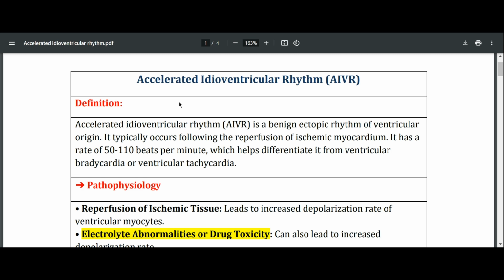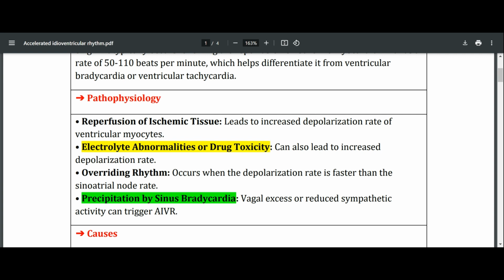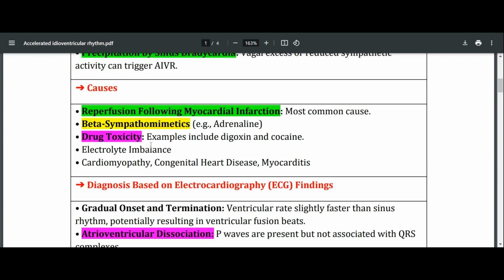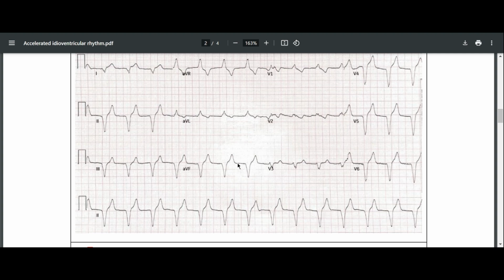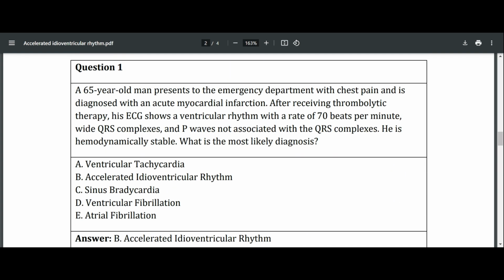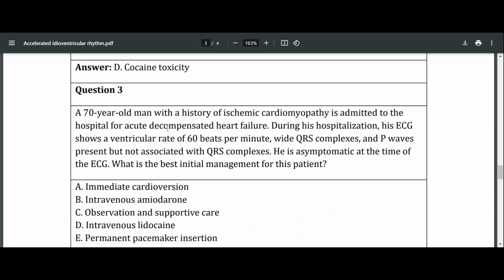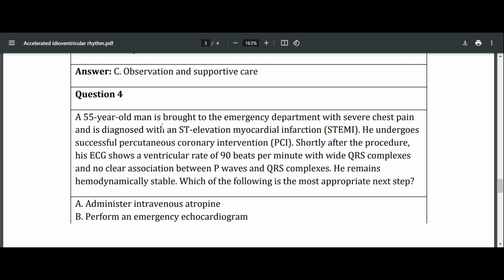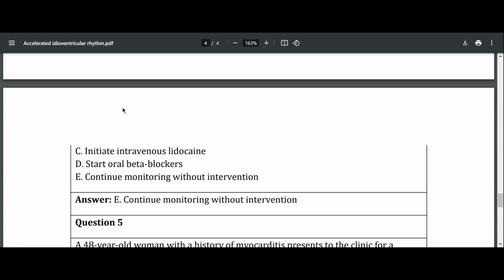Accelerated idioventricular rhythm | Pass medicine | MRCP Part 1 UK | UHS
In this video, we explore Accelerated Idioventricular Rhythm (AIVR), covering its causes, symptoms, and diagnosis. Learn what sets AIVR apart from other arrhythmias and when to seek medical advice. Perfect for students, healthcare professionals, and anyone interested in cardiac health.